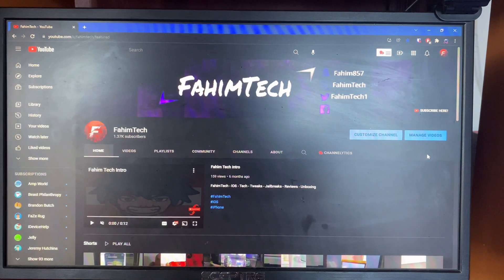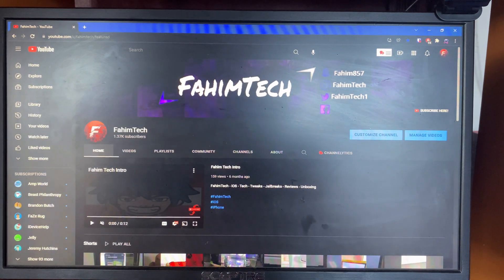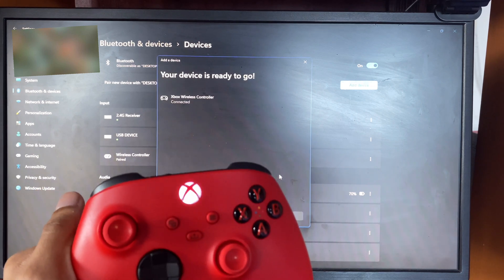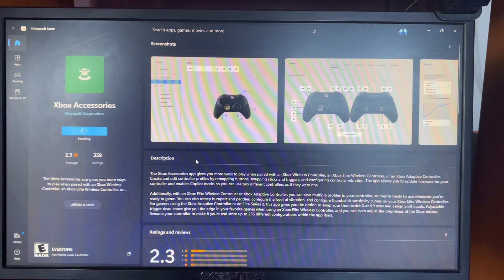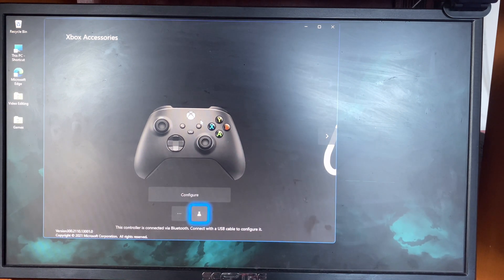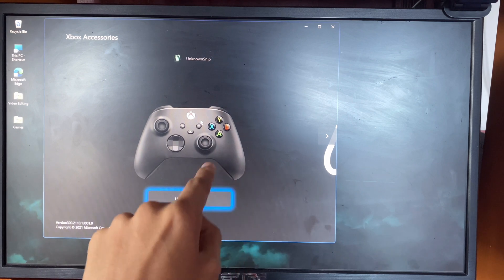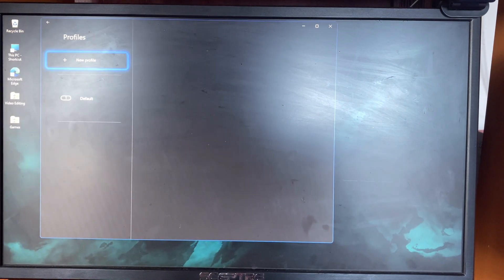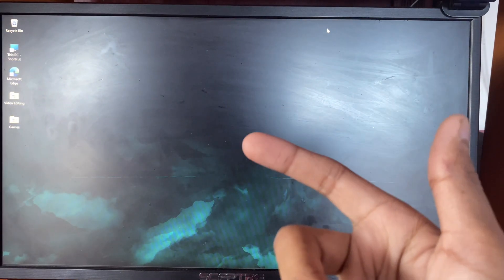How to use XBOX Series X Controller on Pc Wirelessly - Windows 11